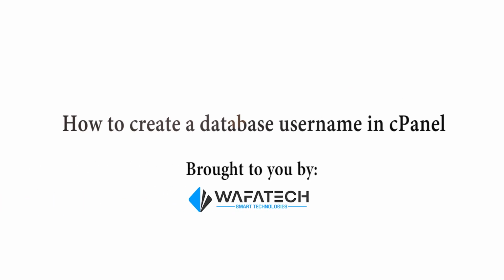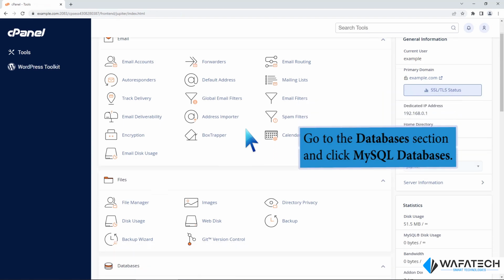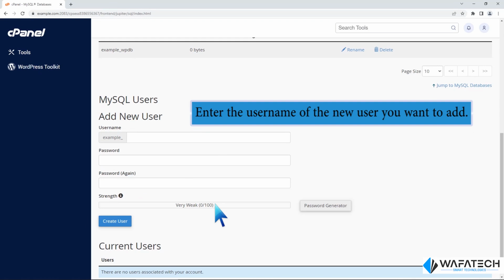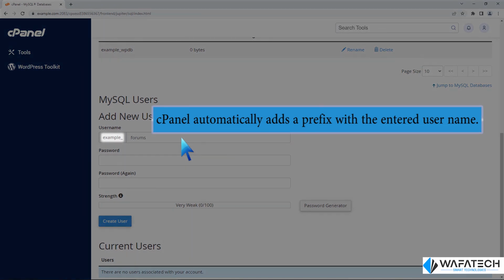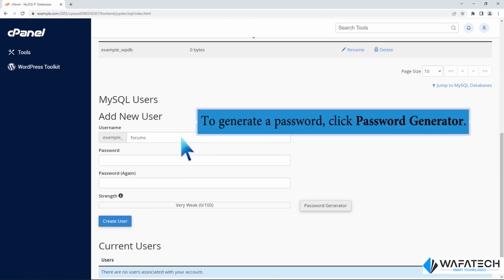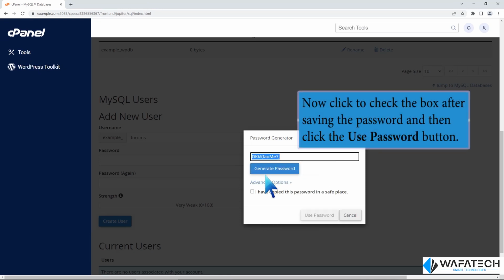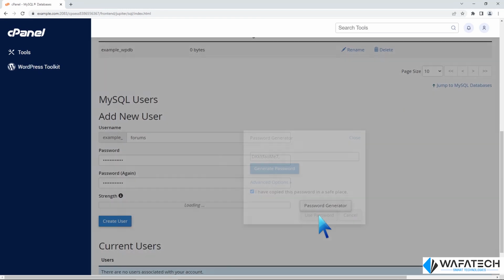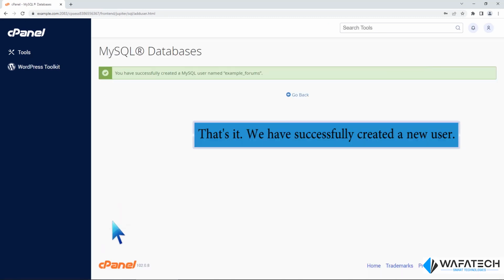How to Create a Database Username in cPanel with WafaTech Web Hosting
Description:

Welcome to WafaTech's official YouTube channel! In this tutorial, we will guide you through the process of creating a database username in cPanel. Properly managing database users and their privileges is crucial for the security and functionality of your applications.

🔹 What You’ll Learn:
1. Accessing the cPanel dashboard.
2. Navigating to the MySQL Databases section in cPanel.
3. Creating a new database username.
4. Assigning the user to a database.
5. Configuring and assigning privileges to the new user.
6. Verifying the user's access and privileges.

Managing database users and their privileges is essential for ensuring that your applications run smoothly and securely. This step-by-step guide will help you set up and manage database users effectively.

🔹 About WafaTech:
At WafaTech, we provide a comprehensive range of web hosting services, including Cloud Services, Virtual Datacenter Solutions, WordPress Hosting, and more. Our reliable and secure hosting solutions are tailored to meet the needs of businesses of all sizes.